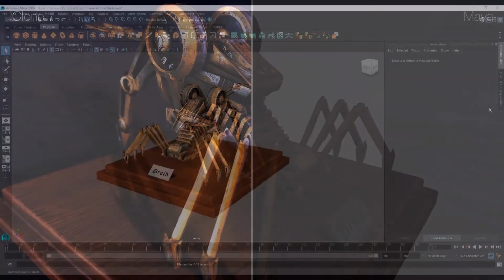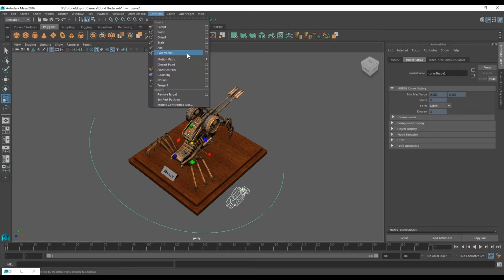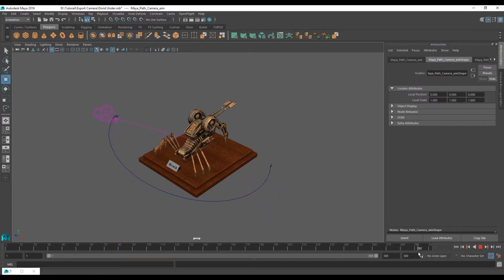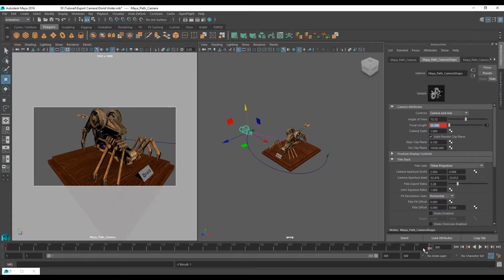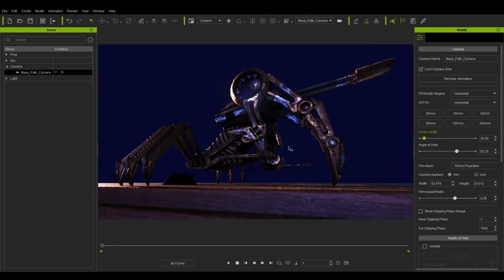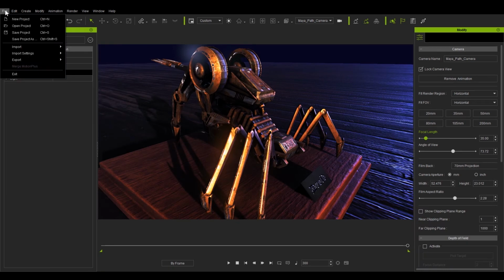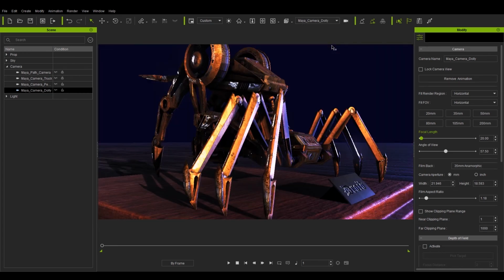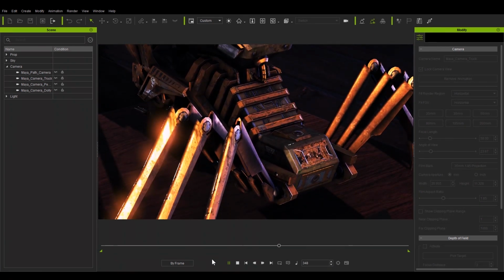iClone 7 Tutorial - Importing Cameras from Maya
Directly import camera information including lens settings, sensor size, and animation data from 3D tools to iClone via FBX format, and export baked constraint camera settings from iClone 7 to other 3D tools as well.

This tutorial will walk you through the process of importing your cameras from Maya via FBX, complete with all of the original settings.

0:45 Create Maya Camera
2:45 Bake Animation to Camera Keys in Maya
4:15 Import Multiple Cameras into iClone